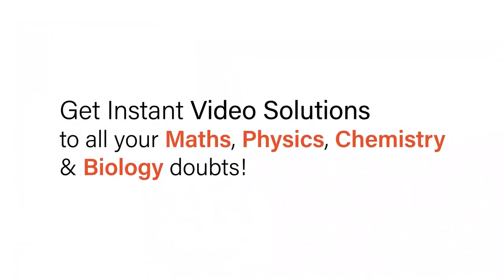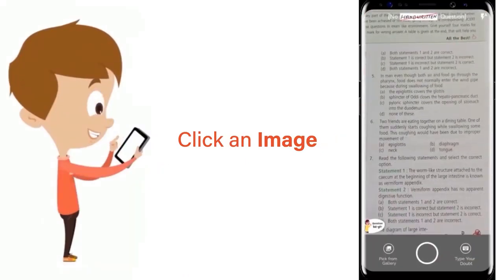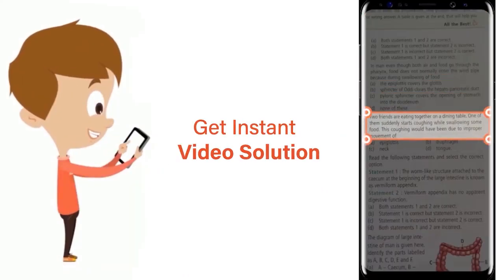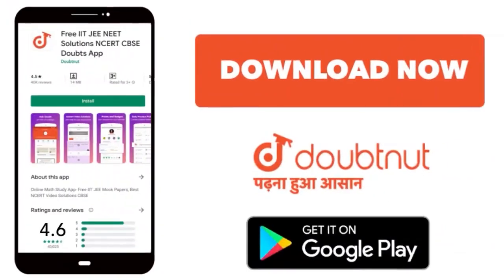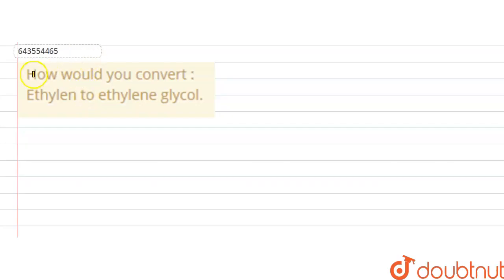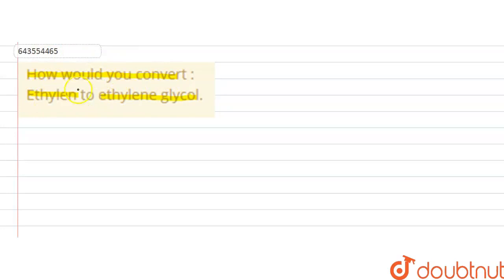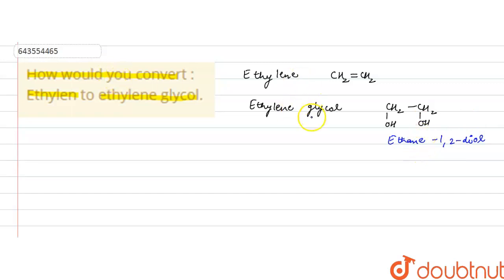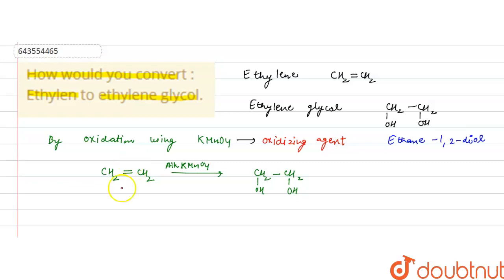How would you convert :Ethylen to ethylene glycol. | 10 | ORGANIC CHEMISTRY | ICSE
How would you convert :Ethylen to ethylene glycol.
Class: 10
Subject: CHEMISTRY
Chapter: ORGANIC CHEMISTRY
Board:ICSE

👉 Have Any Query? Ask Us.